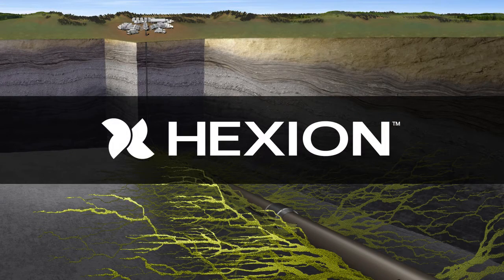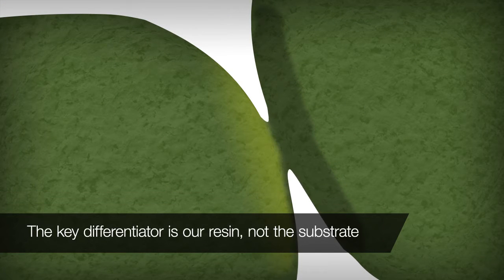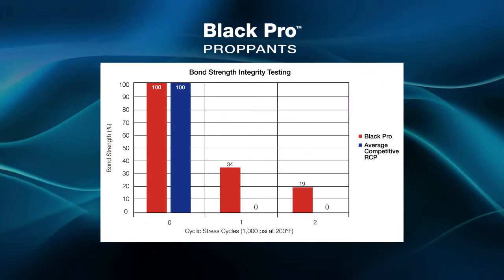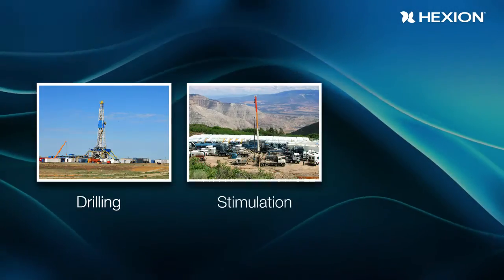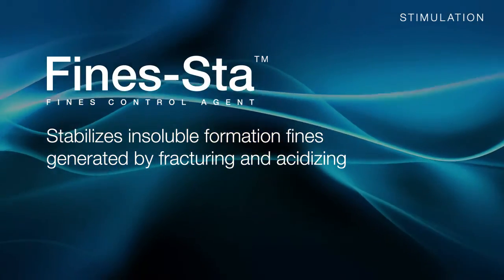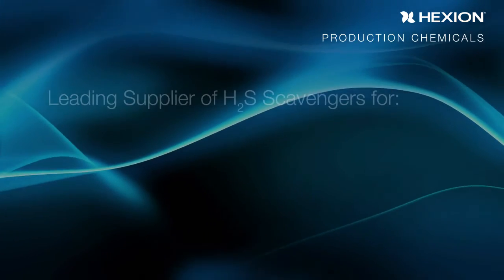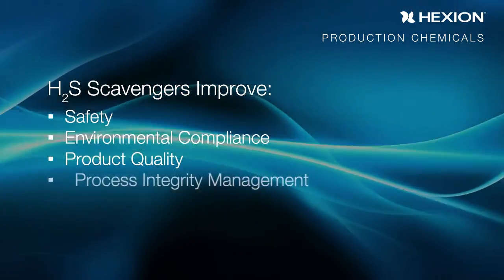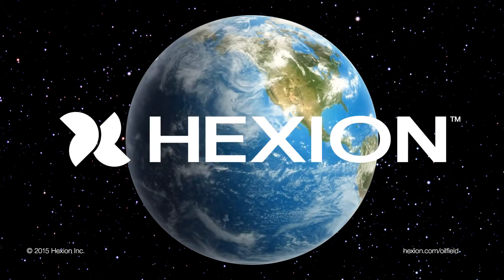Innovative Oil and Gas Technology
Hexion is a leading provider of innovative technologies for the oil and gas industry. We pioneered resin coated proppant technology over 25 years ago. Now, our product portfolio is expanding further to offer performance additives and production chemicals including hydrogen sulfide scavengers for a variety of oilfield applications.